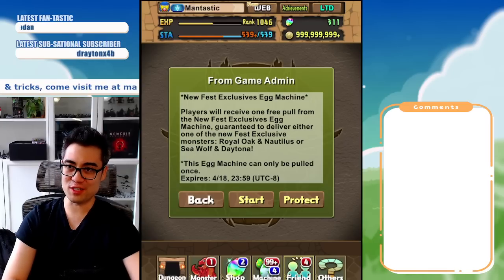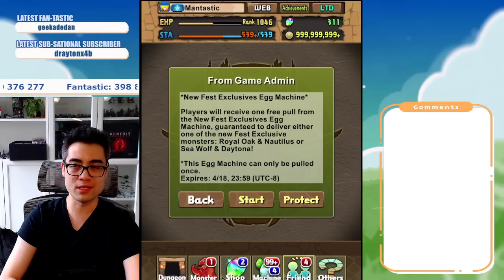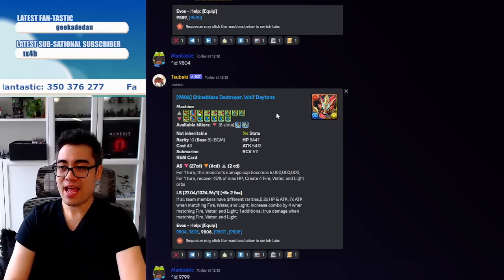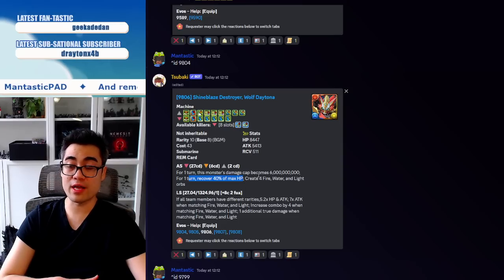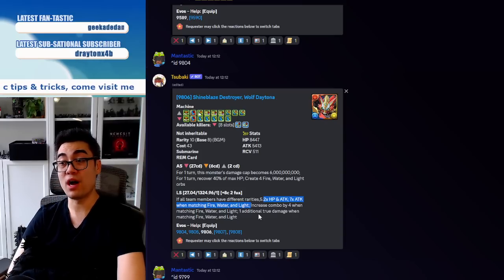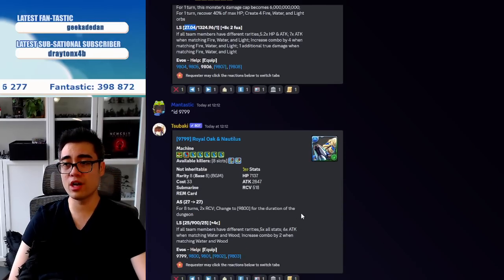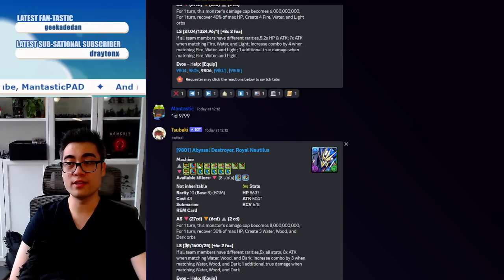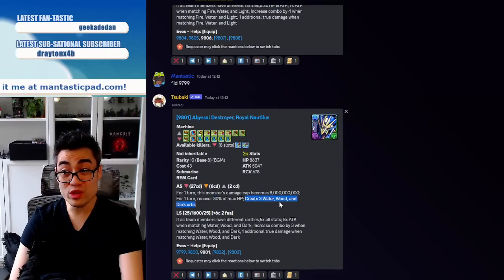A Closer Look: Seawolf & Daytona + Royal Oak & Nautilus